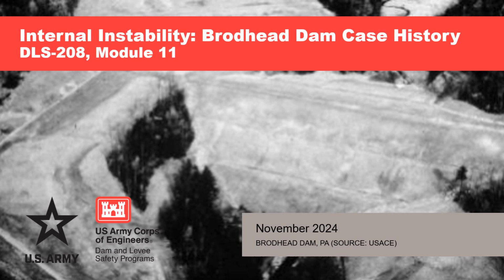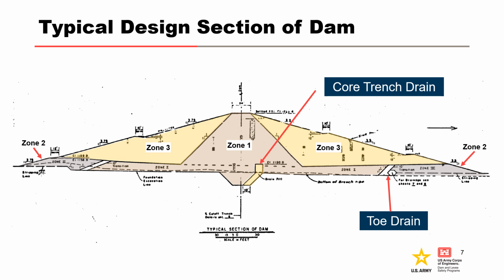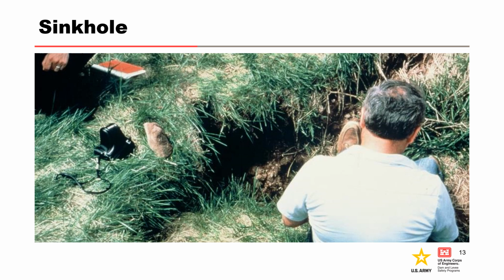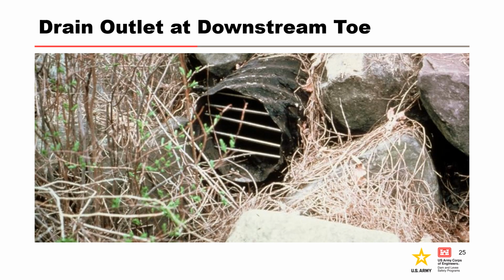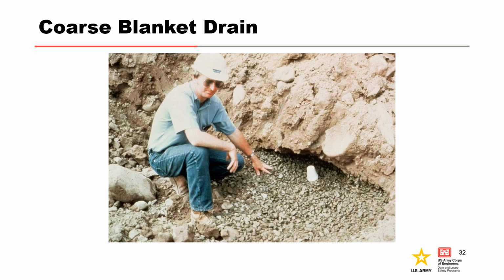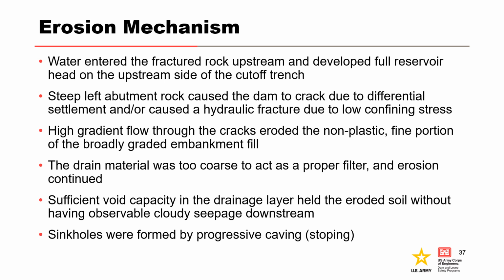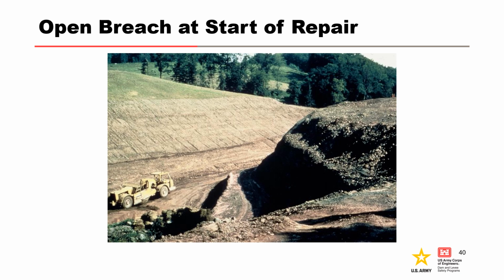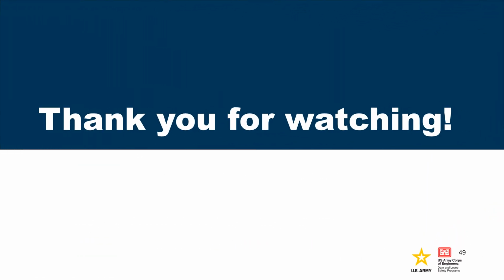DLS 208 M11 Brodhead Dam Case History Internal Instability Nov 2024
This module identifies the key factors and available clues about possible vulnerabilities that were important to evaluating the internal erosion process.  Apply these same clues as indicators to guide judgment and assigning more and less likely factors when assessing the likelihood of this internal erosion process occurring at another structure.
• Identify the key factors and available clues about possible vulnerabilities that were important to evaluating the internal erosion process
• Apply these same clues as indicators to guide judgment and assigning more and less likely factors when assessing the likelihood of this internal erosion process occurring at another structures